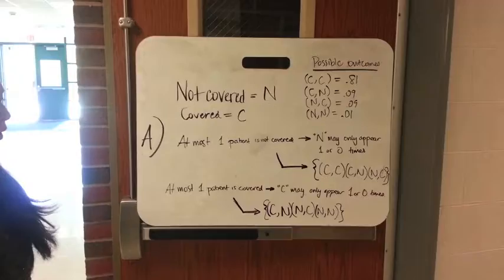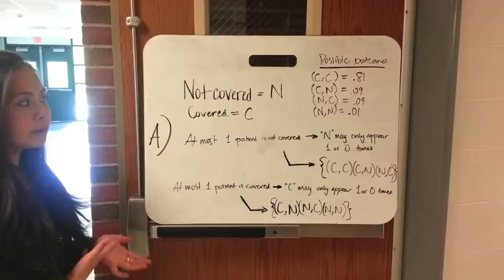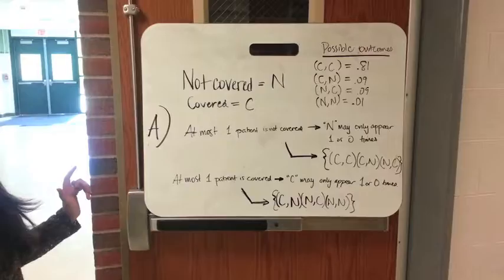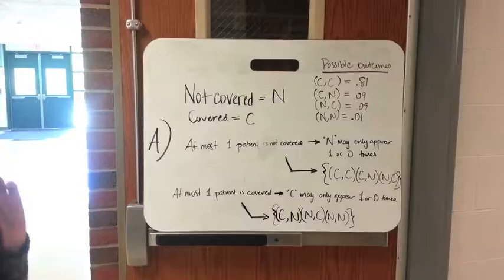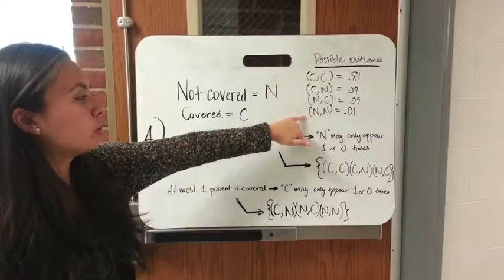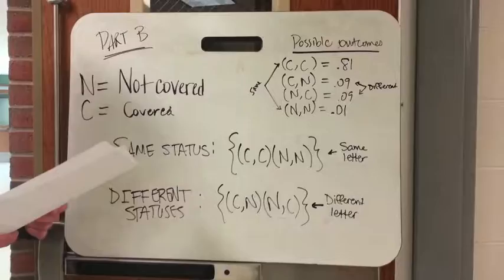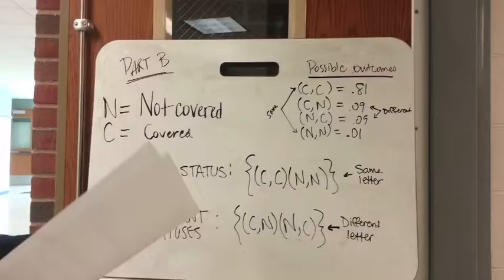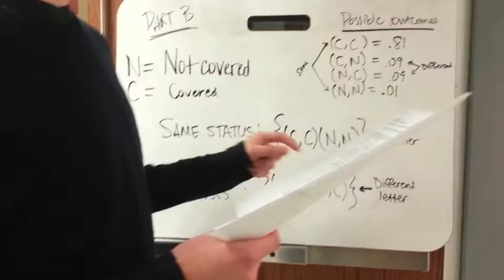11 1 Alexander Bedrossian Nicasia Bebewang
Probability #1 (question 1)